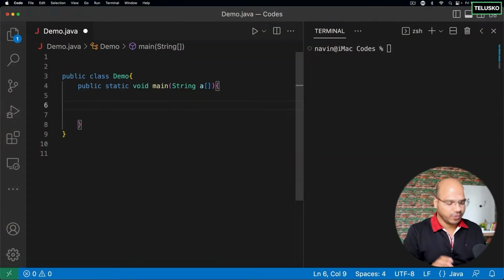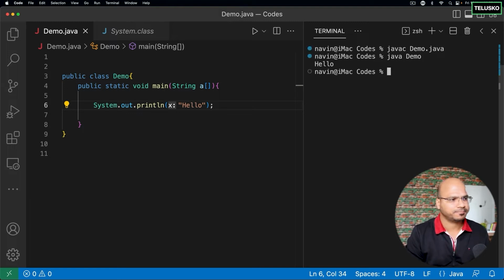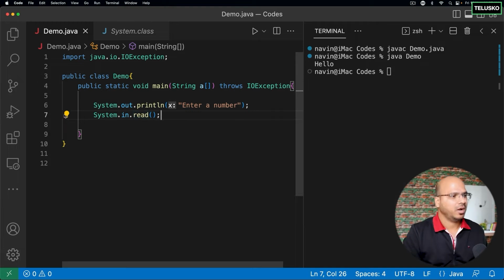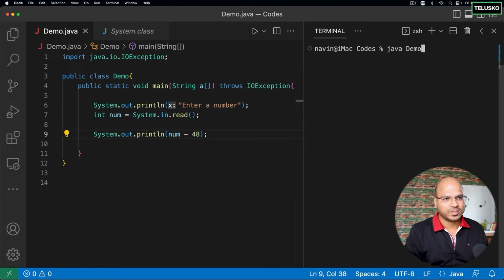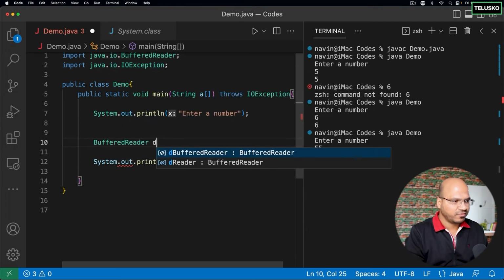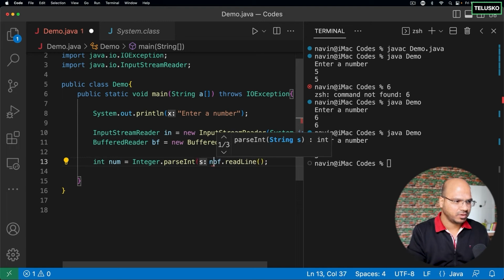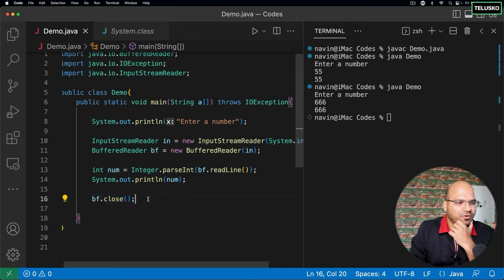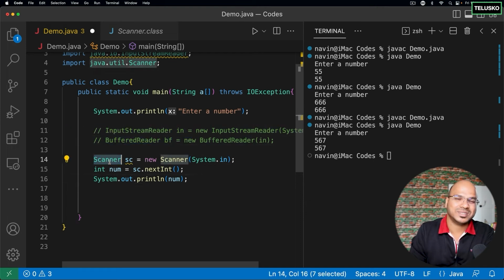#83 User Input using BufferedReader and Scanner in Java